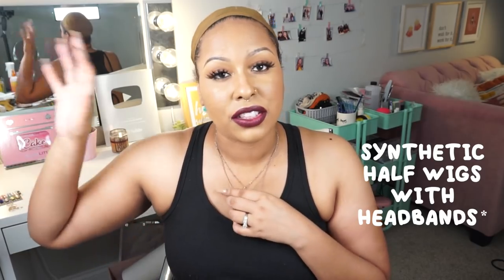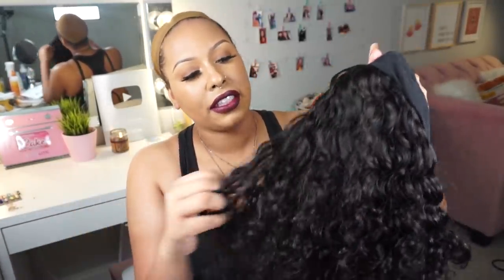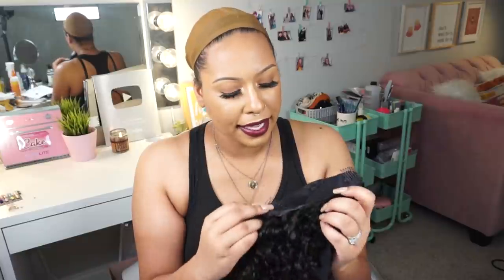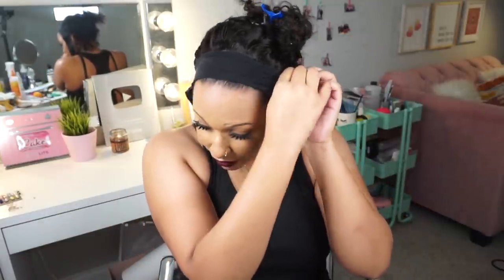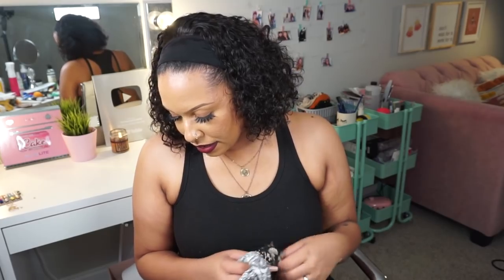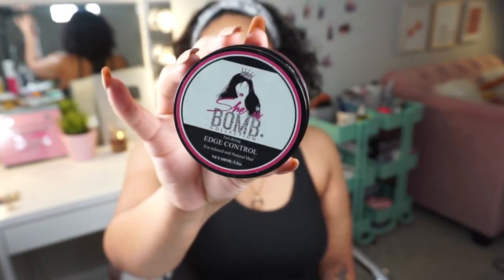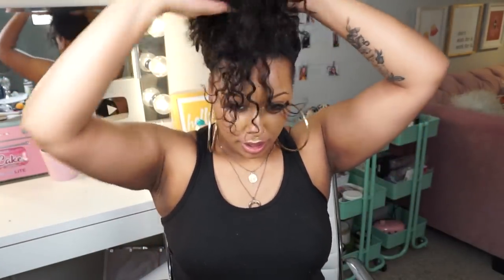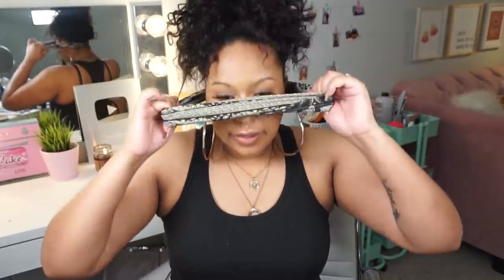For The Short Wig Lovers! | Curly Human Hair Headband Wig | ft. MyQualityHair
TIMESTAMPS

0:00 UNBOXING
0:57 WIG SPECS
3:24 TRYING ON THE WIG
4:49 TRYING ON HEADBANDS
6:07 LIP COLOR CHANGE
6:15 PONYTAIL
7:42 REVIEW
7:55 CONS
9:42 PROS
11:19 FINAL THOUGHTS/OUTRO

*NEW*-- Beginner Friendly Headband Wigs, full protective style with no leave out, No glue, No gel, protect your edges well.

Hair Type: Indian Virgin Human Hair

Hair Color: Natural Color

Hair Length: 14inch

Hair Density: 150%

Cap Size: Suitable for All head sizes

Camera: sonya5100